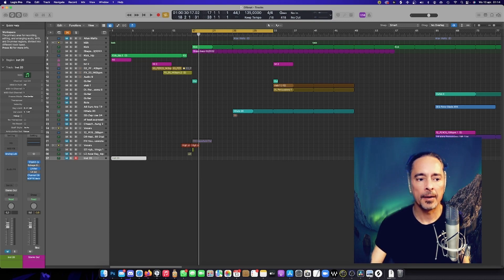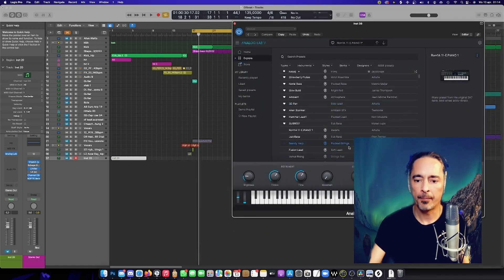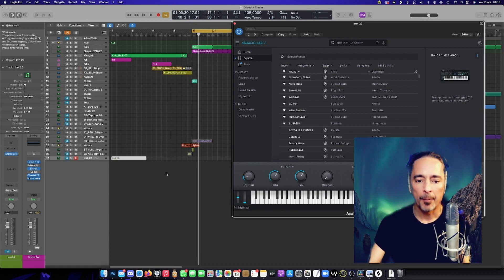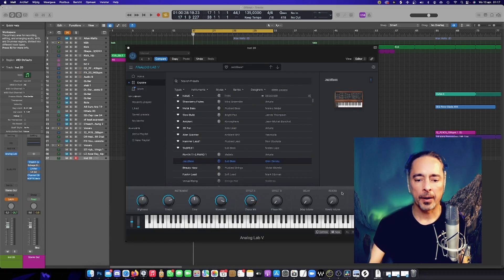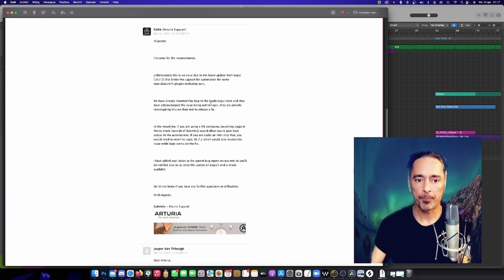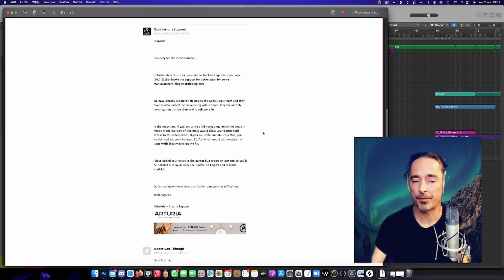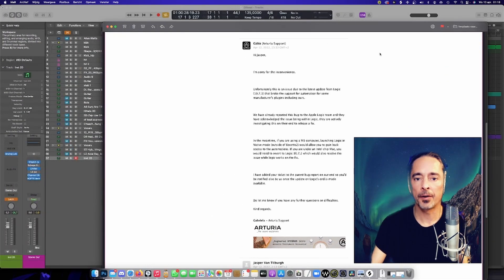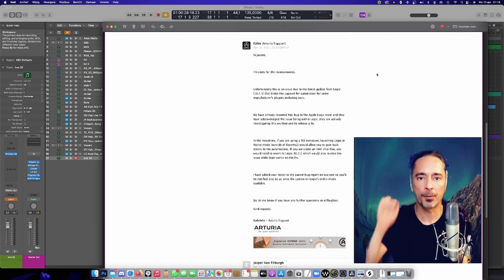Automation bug in Logic Pro X 10.7.3 (automation not working in some cases)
Not a tutorial today but a short insdide of a bug inside Logic Pro x 10.7.3  that makes automation impossible in some cases.